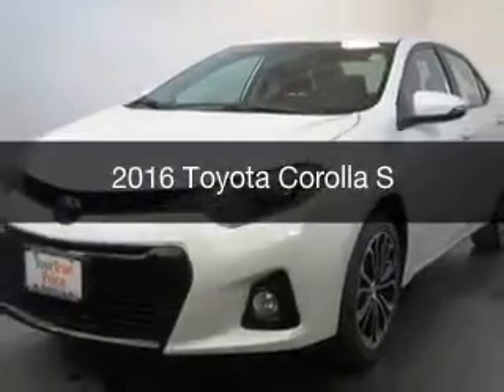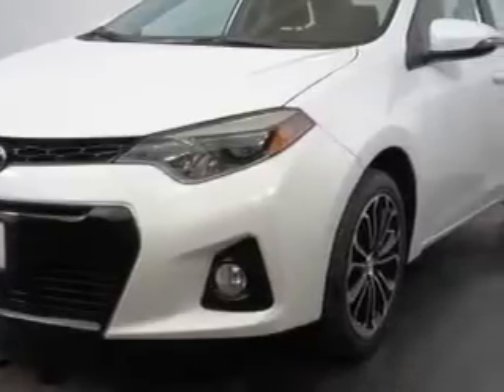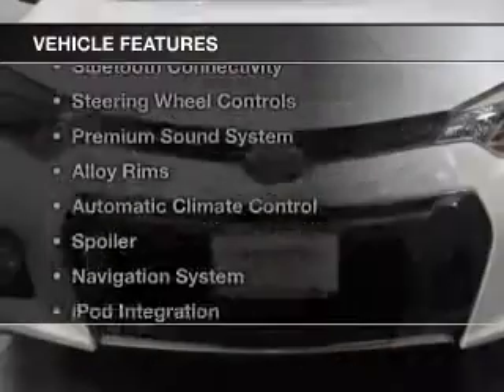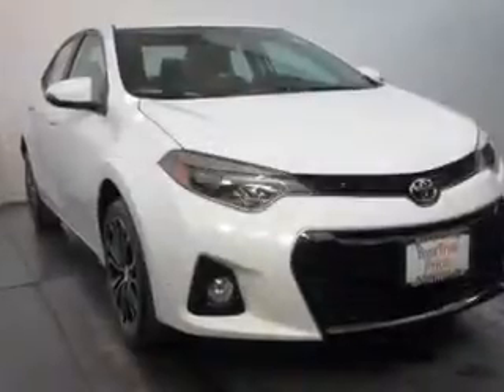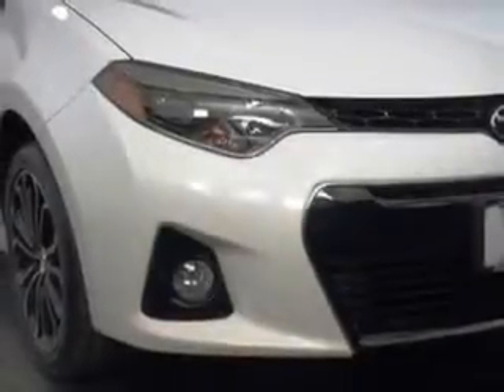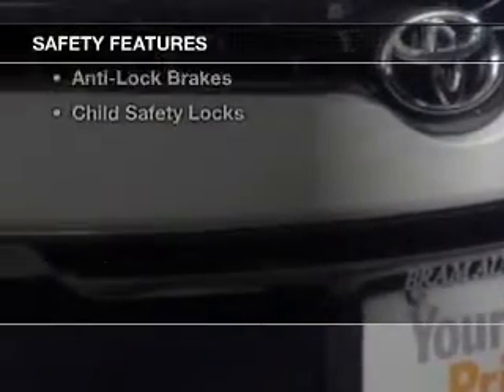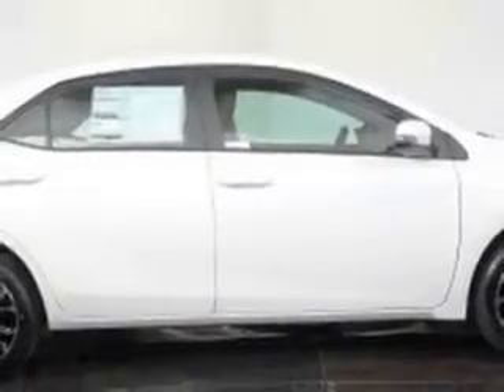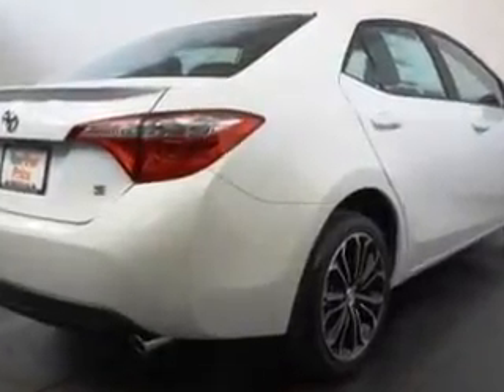2016 Toyota Corolla - Hillside NJ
Year: 2016
Make: Toyota
Model: Corolla
Trim: S
Engine: 1.8 L, 4 cylinder
Transmission:
Color: White
Mileage: 13
Address:
105 Route 22 West